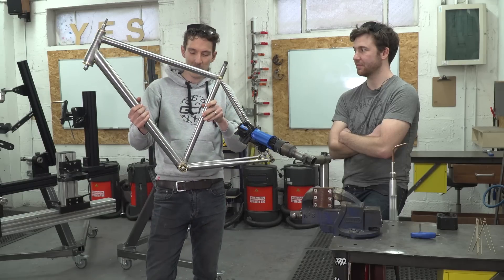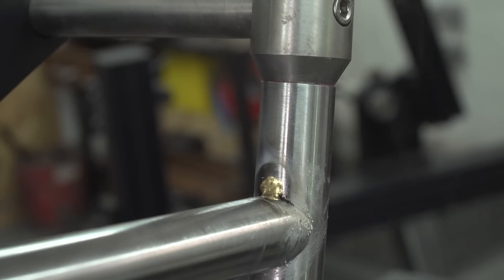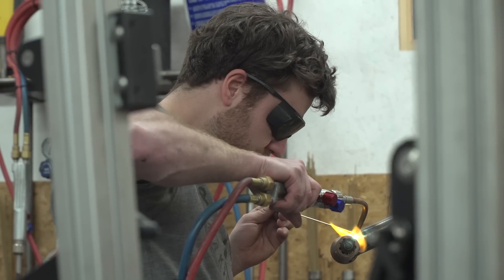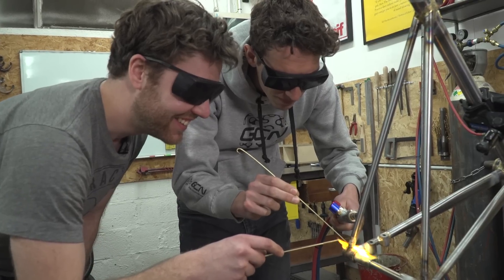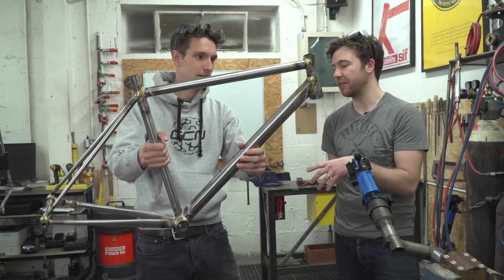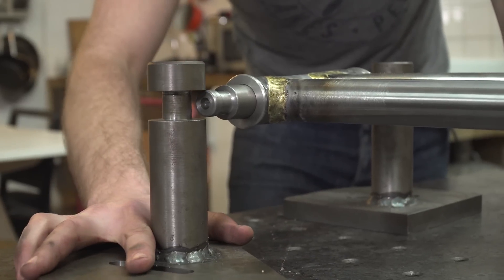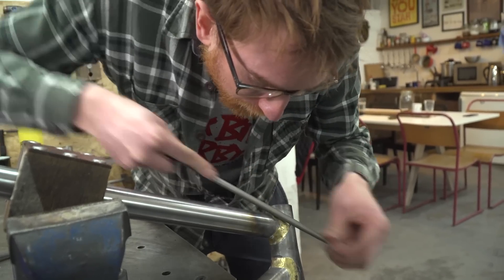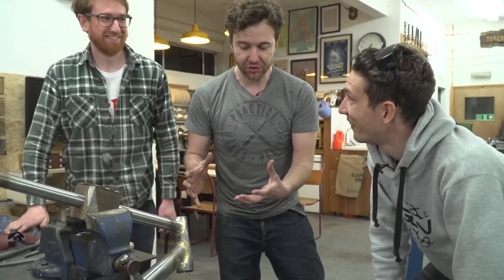How To Build Your Own Bike Frame Part 3 | Maintenance Monday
It's here, the final part of how to build your own bike frame with Simon Richardson and the handy team at The Bicycle Academy.

In the previous two episodes we showed you tubing selection, geometries, tube mitring and tacking the frame together.

In this video the frame is brazed together. It isn't as simple as that. There is a technique to ensure that the frame remains straight and in-line.
Simon adds his magic touch to the left rear dropout of the frame, arguable the most important part (in Simon's words).

Once the frame is brazed together all is not done, there are still some finishing touches to be done, bottom bracket needs to be threaded, the brazing needs to be rubbed down nice and smooth, the head tube has to be faced so that all bearings sit perfectly in place.

A massive thanks to The Bicycle Academy for their help with this video, check them out

If you'd like to contribute captions and video info in your language, here's the link 👍

How To Build Your Own Bike Frame Part 1 | Maintenance Monday 📹
How To Build Your Own Bike Frame Part 2 |Maintenance Monday 📹